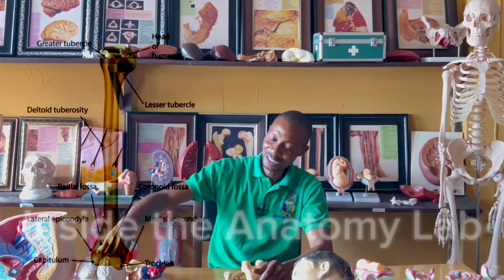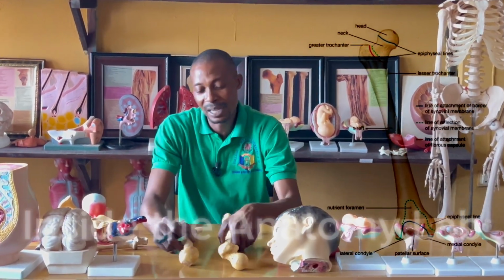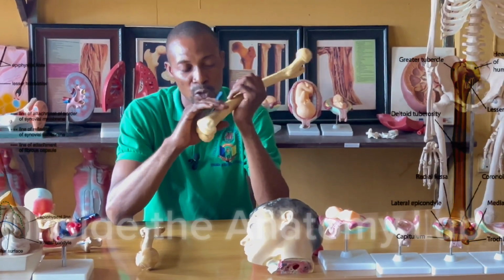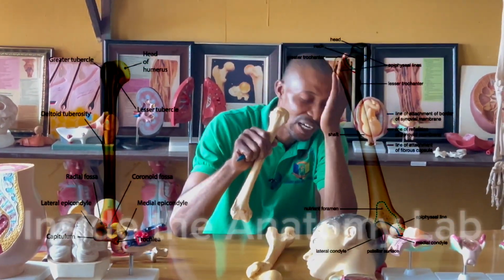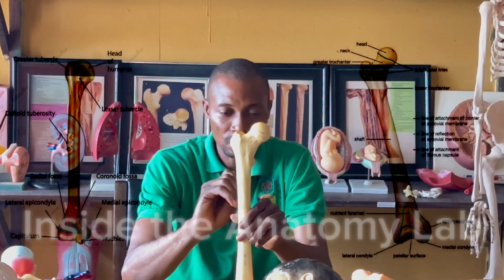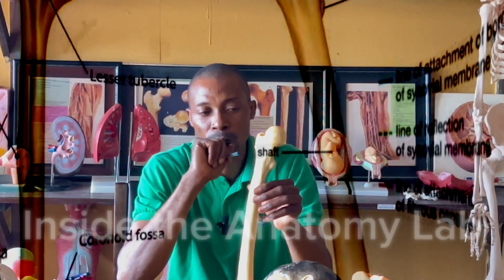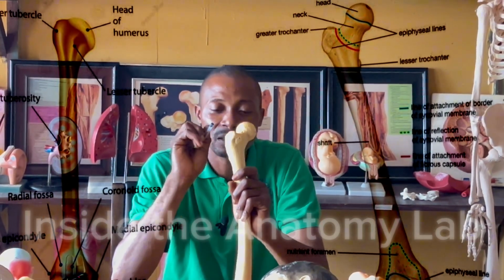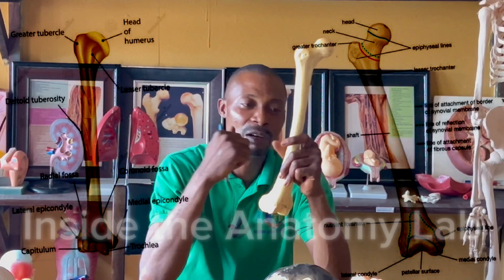The Femur and Humerus Bone.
Be your own doctor with knowledge. Come and ascertain the difference between the Femur and the humerus bone of the body for personal knowledge. No knowledge of the body is a waste.